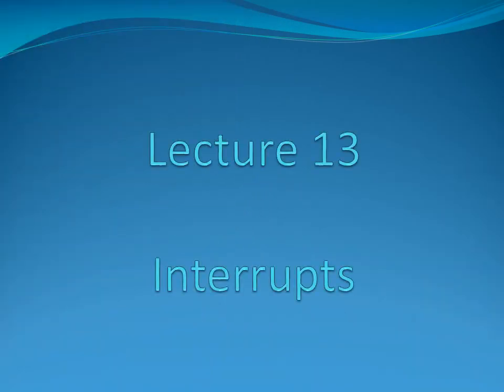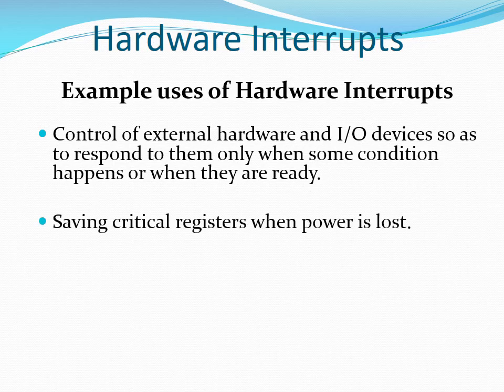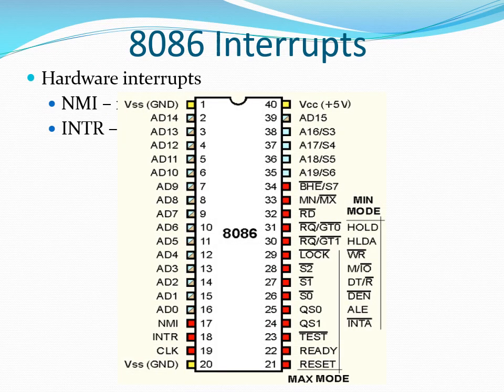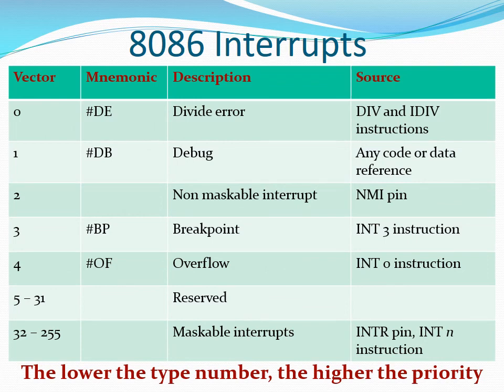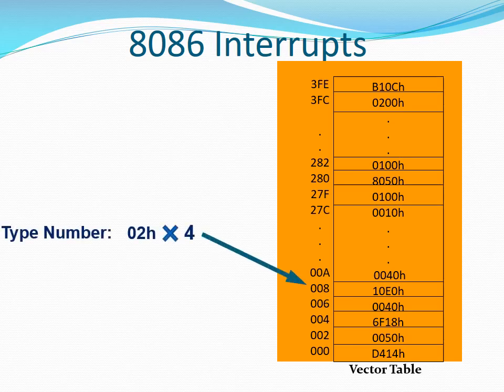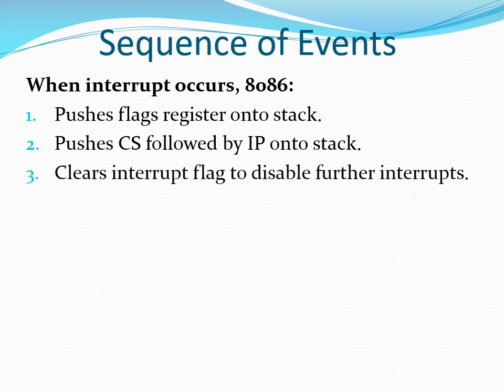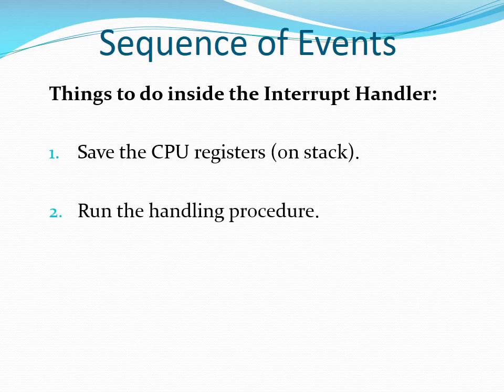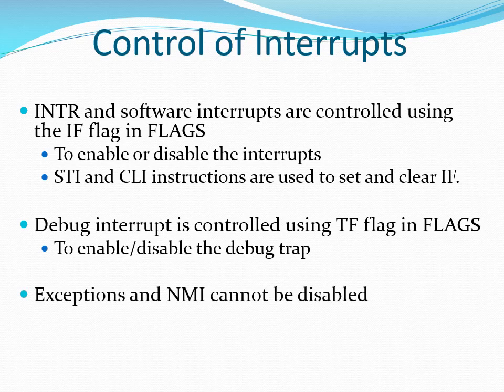Lecture 13 Interrupts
This lecture discusses Interrupts. The discussion is based on the 8086 Microprocessor. The lecture is part of a lecture video series initially developed for the Microprocessors Course at NUST, Zimbabwe.